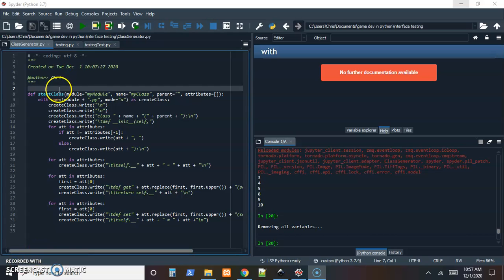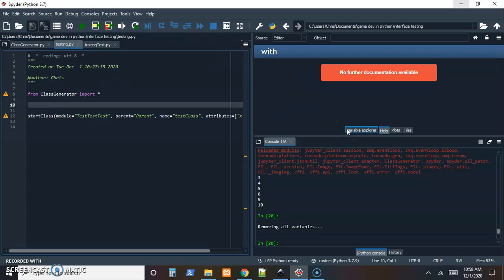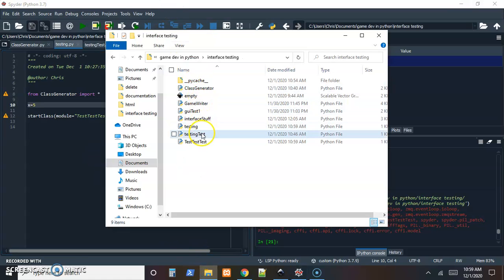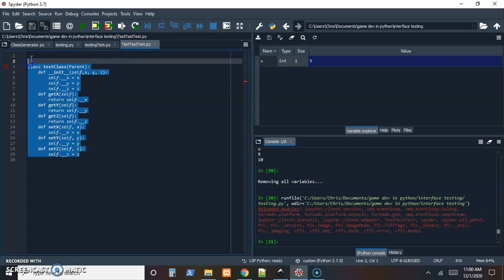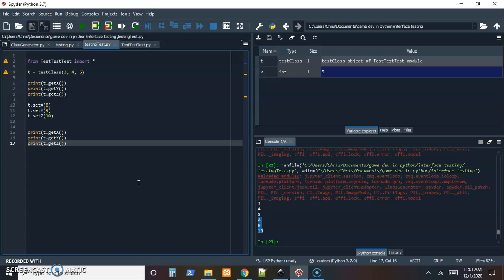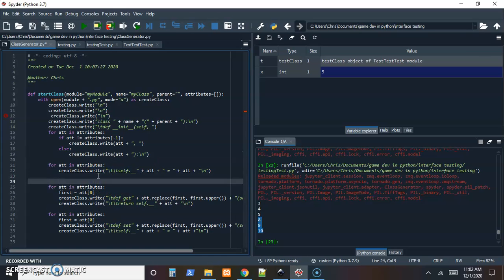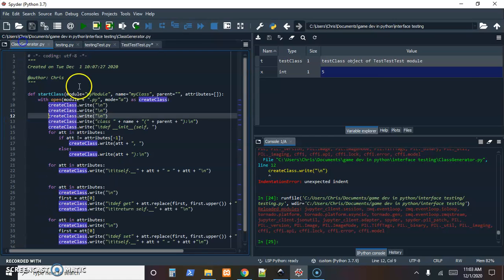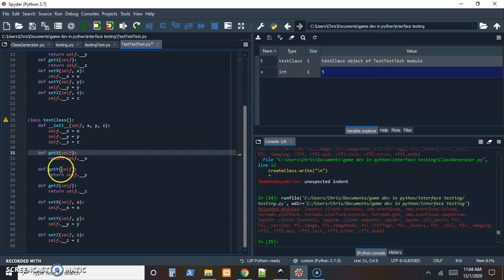Game Development in Python A Suggestion for an IDE and a Useful Generator Tool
This video takes a look at my favorite IDE to work with python in, open source and I planned to scavenge some parts from here for the graphical interface in our project here eventually anyway. Also created a tool that may prove useful in the next step of the games.